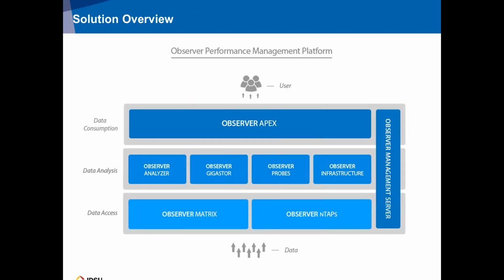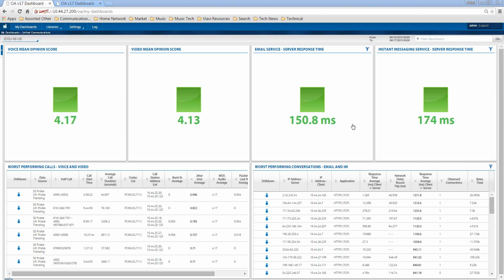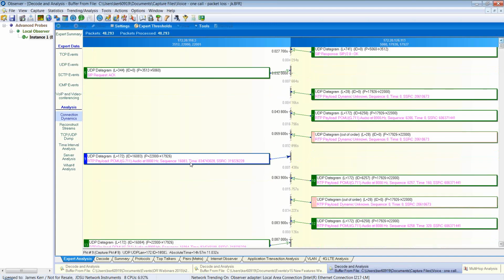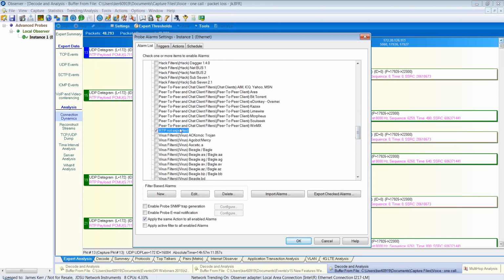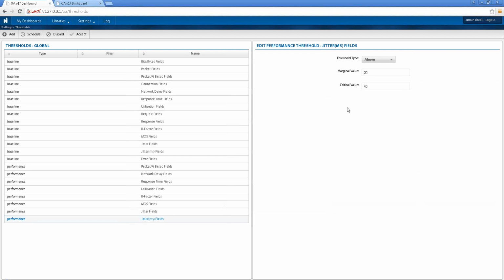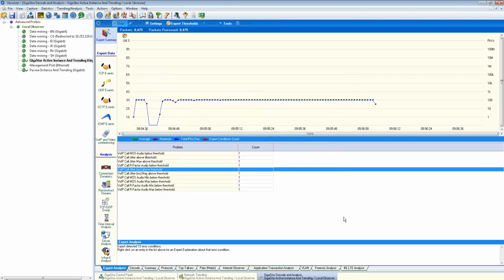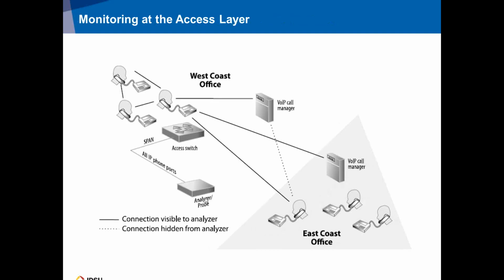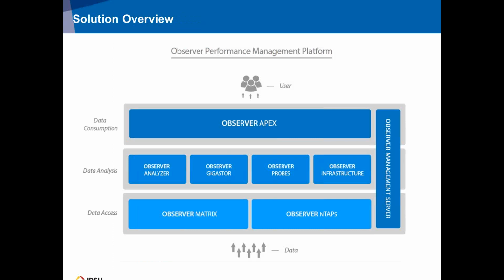Webinar: Ensure Unified Communications Quality of Experience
Make the take-up of UC services including VoIP, video conferencing, tele-presence and desktop video successful and profitable.

Learn how to:

• Guarantee that service quality is always good enough for users to communicate well and consistently via UC

• Make service management proactive by automating the detection of developing performance problems so predicted issues can be corrected before users know about them

• Capture and then find the root cause of UC service performance problems at both network and UC application levels

• Simplify the management of multi-location, multi-vendor UC environments

• Make UC application rollouts fast, effective, cost saving and always successful